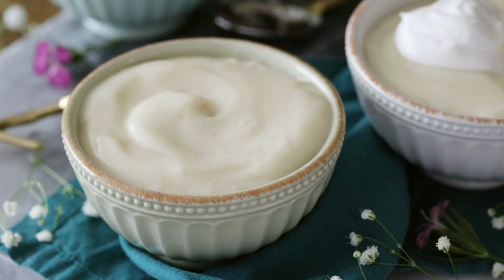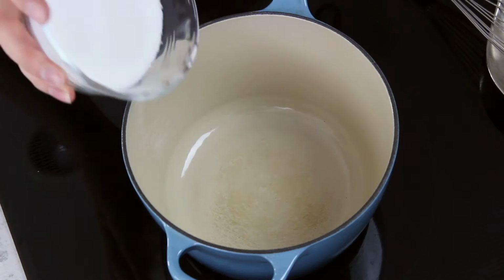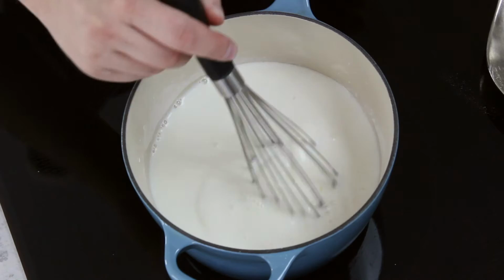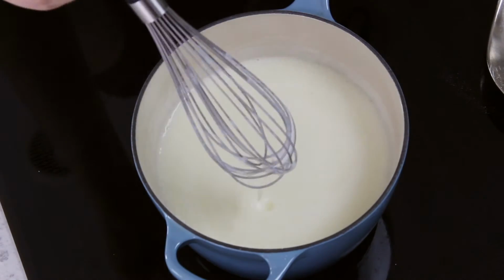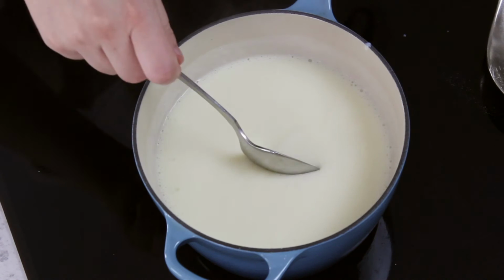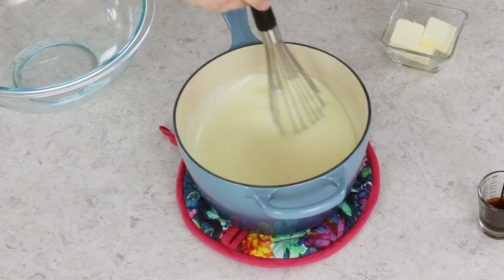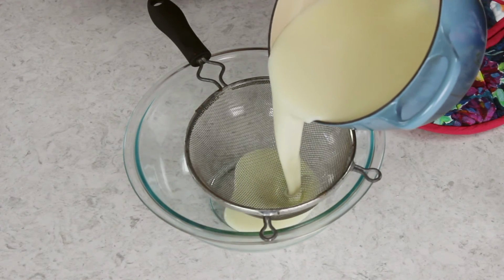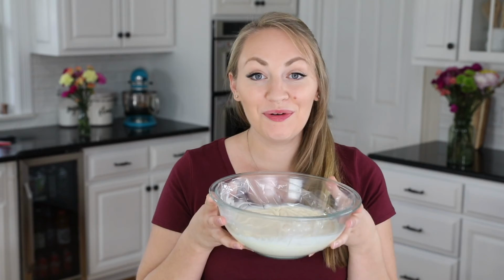How to Make Vanilla Pudding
A sweet and simple recipe for Homemade Vanilla Pudding!

↓↓↓↓↓CLICK FOR MORE↓↓↓↓↓↓

Silky smooth and richly flavored with vanilla bean (and the option to use vanilla extract if you don't have a bean on hand) this is a great easy pudding recipe!

Ingredients
3/4 cup granulated sugar 150g
3 Tablespoons cornstarch cornflour in the UK
1/4 teaspoon salt
2 cups whole milk 475ml
1/2 cup heavy cream 118ml
2 large egg yolks¹
1 vanilla bean² split in half lengthwise, see notes for vanilla extract substitute
3 Tablespoons unsalted butter cut into pieces

Instructions
00:00 Introduction
00:33 Whisk together sugar, cornstarch, and salt in a medium saucepan.
00:50 Add milk, heavy cream, egg yolks, and split vanilla bean (if using vanilla extract instead, reserve to add later) and whisk until egg yolks are broken up and ingredients are combined.
02:09 Place over medium heat and whisk frequently until ingredients begin to thicken. This will take several minutes, do not increase stovetop heat as it’s important to slowly heat the mixture so the sugars melt so that the pudding can reach the appropriate consistency.
02:35 Once mixture has thickened and coats the back of a spoon, whisk constantly until it comes to a boil (keep heat on medium, medium/high max).
03:04 Once mixture begins to boil, cook stirring/whisking constantly for 60 seconds before removing from heat (continue to stir so pudding doesn’t burn on the bottom of the pan).
03:24 If you used a vanilla bean, you may remove that at this point. Add butter one piece at a time, stirring after each addition until melted and incorporated into the pudding. If using vanilla extract, add that now as well. Stir until butter is melted and pudding is smooth.
03:56 Pour pudding through a fine-mesh sieve into a medium-sized heatproof bowl (pouring through the sieve is optional but it will eliminate any lumps). Allow to cool for 20 minutes, stirring occasionally to prevent a skin from forming.
04:19 Cover the surface of the pudding with plastic wrap or parchment paper, touching the plastic/paper directly against the surface of the pudding to prevent a skin from forming. Allow to cool to room temperature and then transfer to refrigerator and allow to chill for several hours (preferably overnight) before serving.
04:43 If desired, top with whipped cream before serving!

Notes
¹Discard the whites or use them to make meringue cookies!²Or you may substitute 2 teaspoons vanilla extract. If using extract, stir it in when you add the butter in step 6